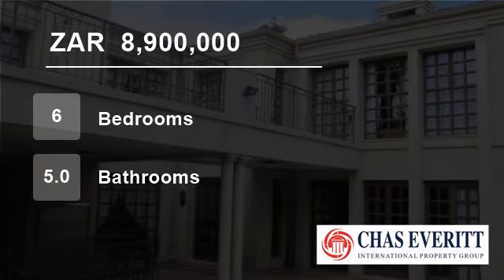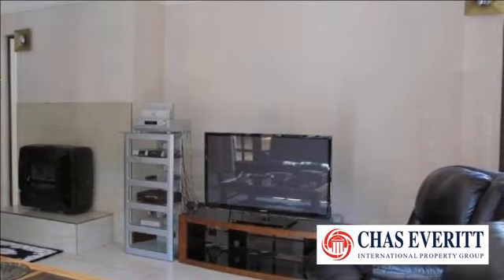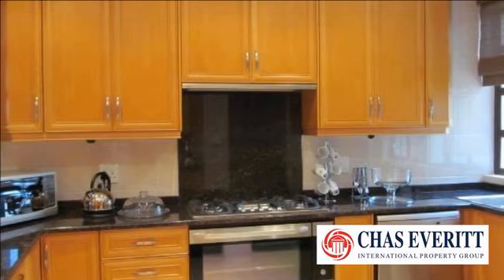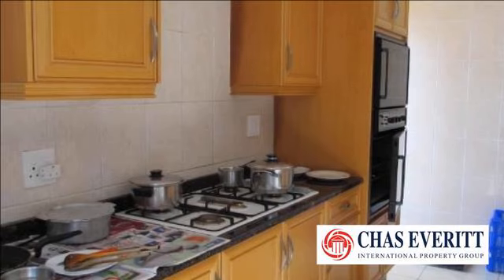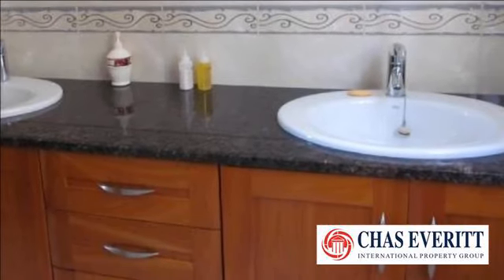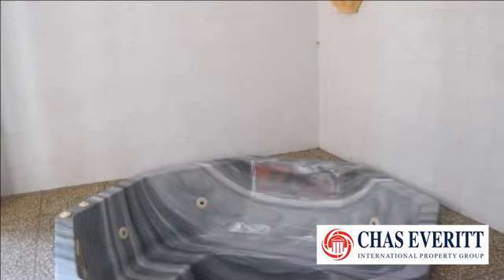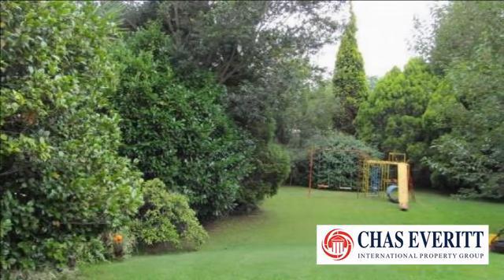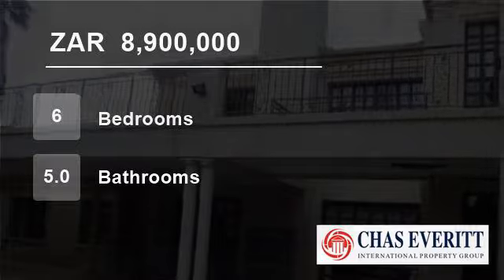6 Bedroom House For Sale in Houghton Estate, Johannesburg, South Africa for ZAR 8,900,000...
To view videos of similar listings in Houghton Estate, Johannesburg, Gauteng please

Property Description

Stately home behind high walls and electric fencing, with enclosed courtyard entrance leading to double doors and  double volume entrance hall, large dining room which could seat 18 guests comfortably, family room with breakfast area, overlooking covered patio with aluminium gas braai, established lush garden and pool area.  ...